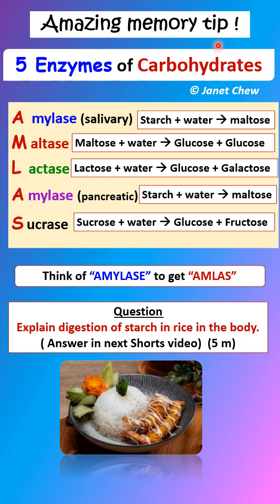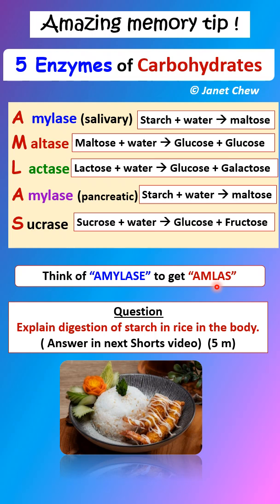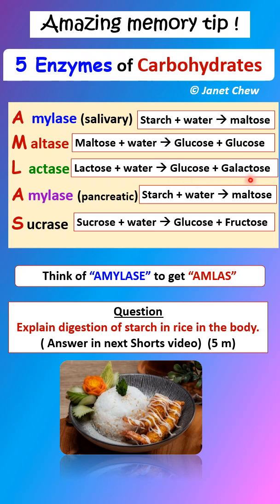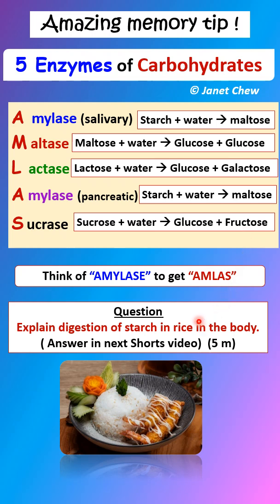BIOLOGY FORM 4 C9 Five Enzymes of Carbohydrates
This is an interesting & easy-to-remember Memory Tip for the 5 enzymes of carbohydrate digestion : AMLAS. from the word AMYLASE. This connection is such a coincidence! But we cracked the code! Just like the code for 4 enzymes of PROTEIN (PRTE)...Check out my video on this juicy memory tip if you haven't done so!